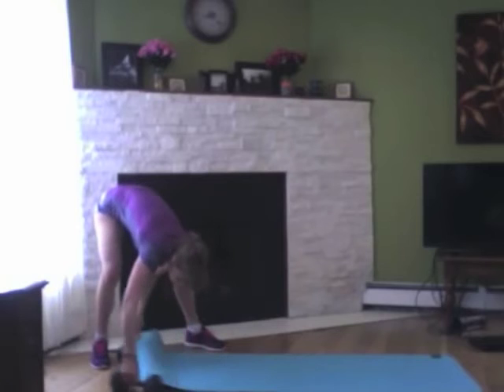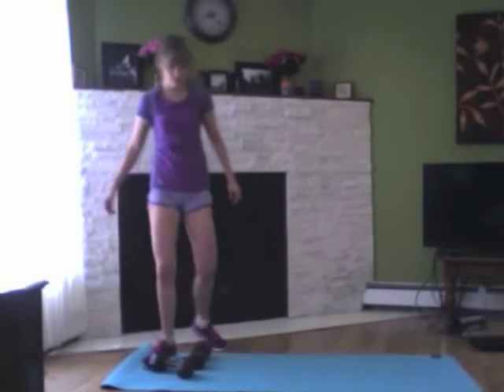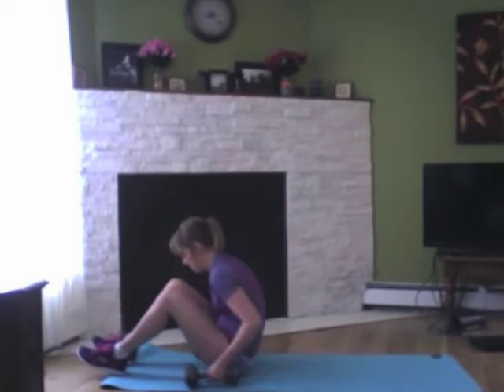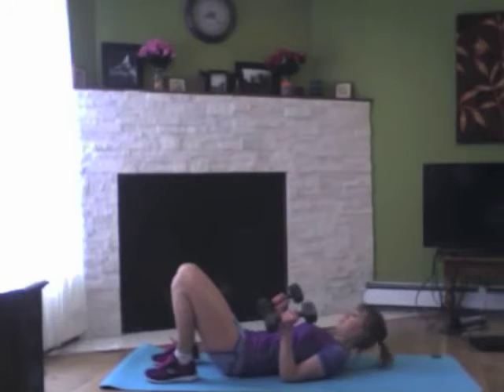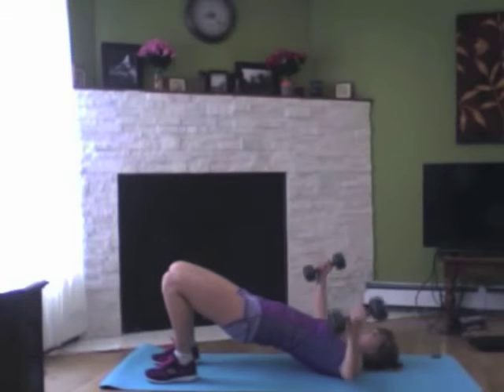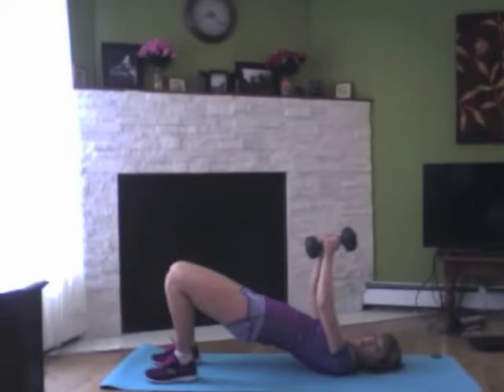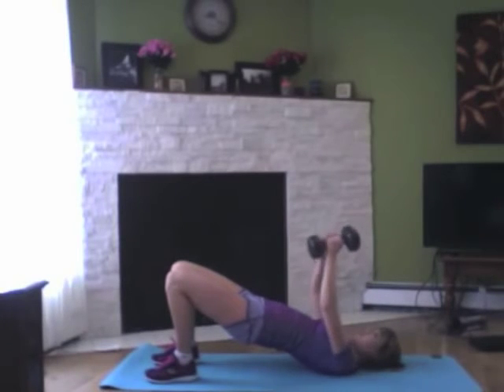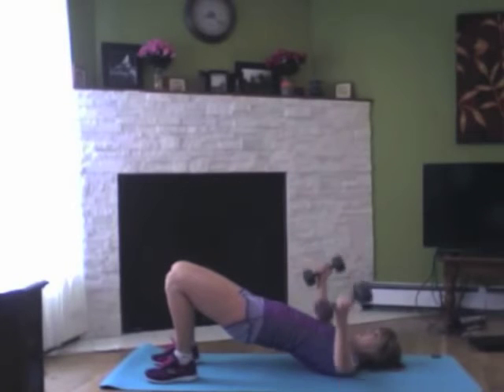10-minute intermediate invigorator workout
Student Health 101 FitnessU: 10-minute intermediate workout